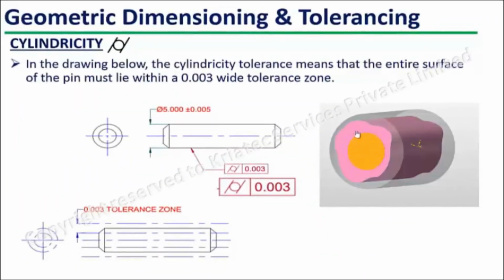Learn GD &T and Engineering Drawing Reading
Gain a thorough understanding of critical dimensions and datum for effective process planning